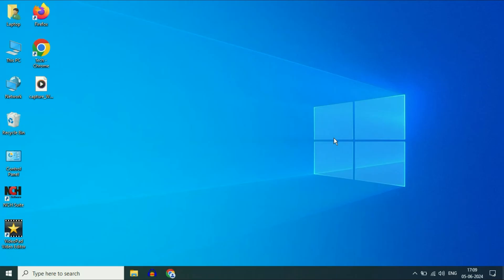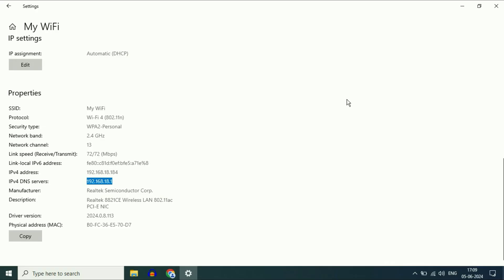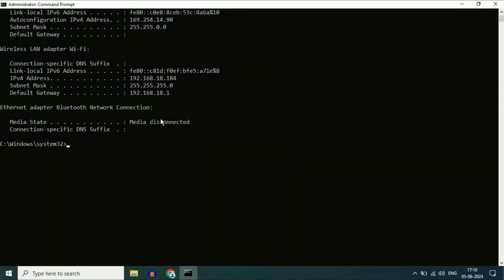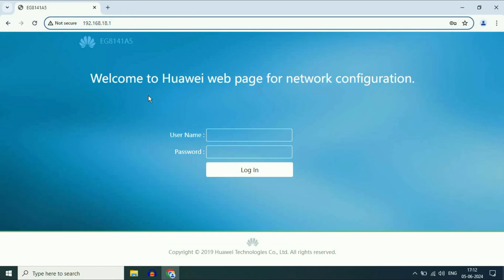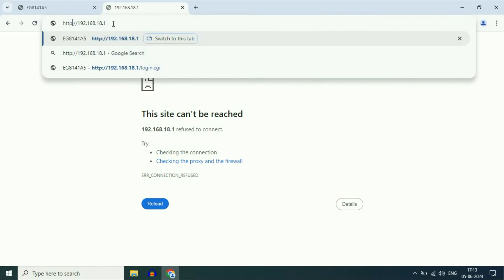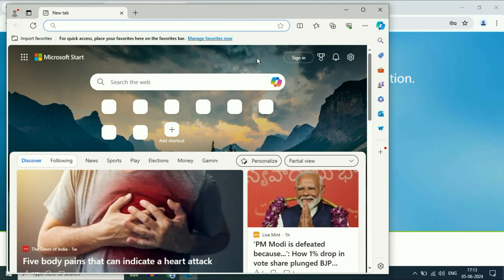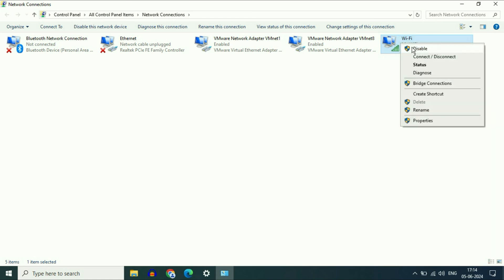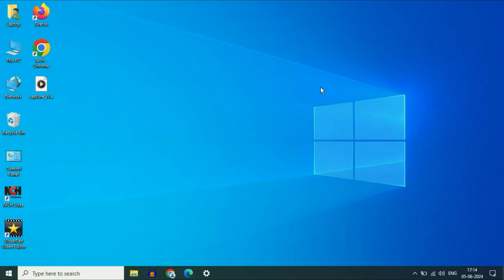Can't access Router IP Address | 192.168.1.1 NOT Working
can't access router ip address
How do I fix 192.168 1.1 not opening